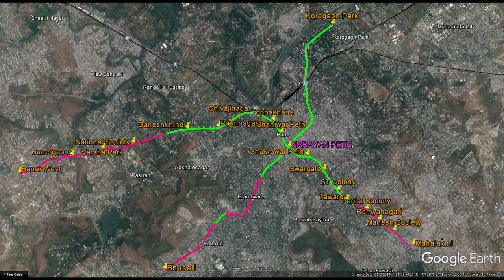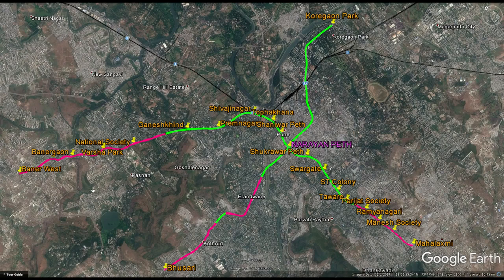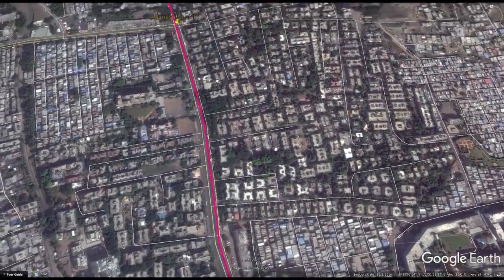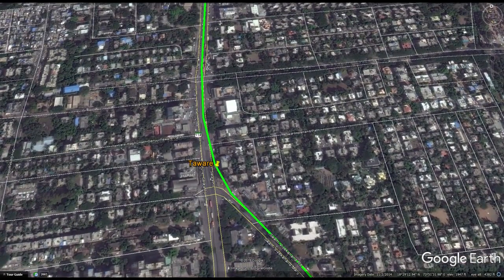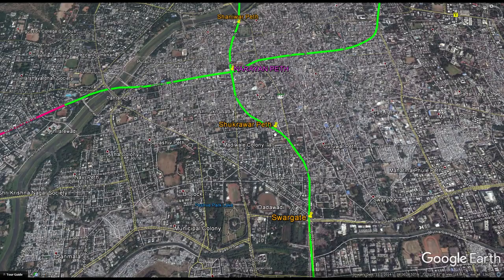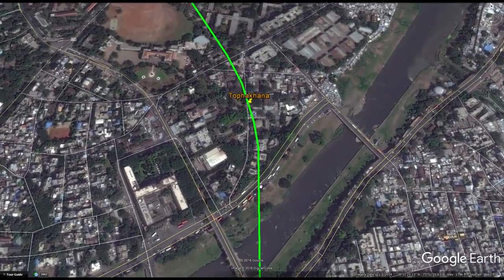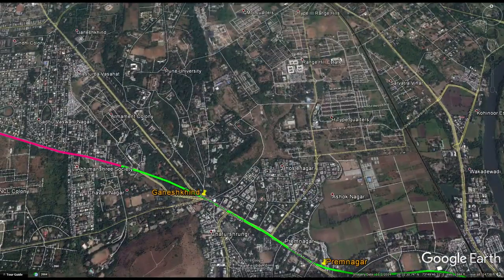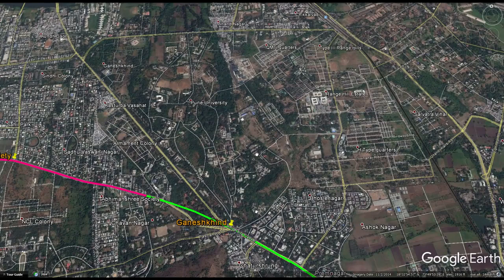Pune Metro Rail Line 2: Mahalaxmi to Baner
Zoom high above (and low below) the road rage and smog of Pune! This WEBEO explores the possibility of an additional metro rail line in the city of Pune, the 9th largest city in India. Pune.

Flutter over and under the daunting streets of Pune! This WEBEO explores the possibility of a metro rail line in the city of Pune, the 9th largest city in India. Pune is growing at an astonishing.

Pune Brijesh Dikshit On Pune Metro Work.

Pune | PMRDA Commissioner On Pune Metro To Take Of From 2018.